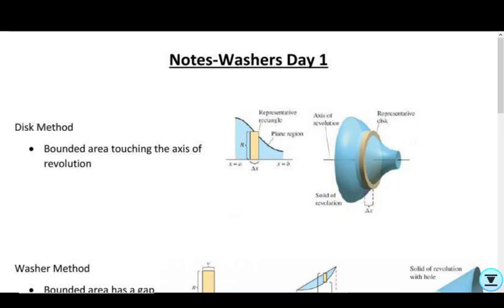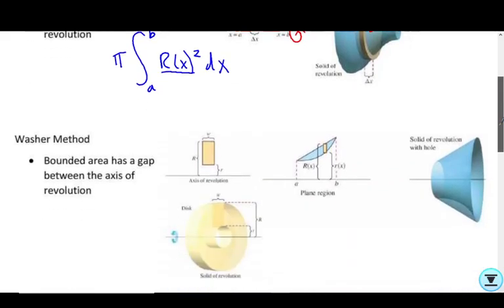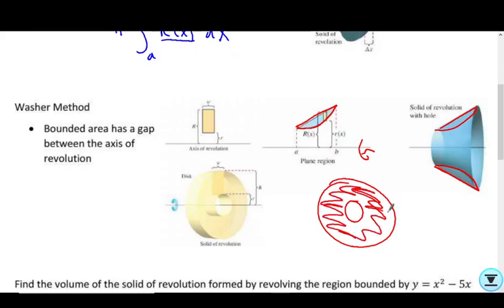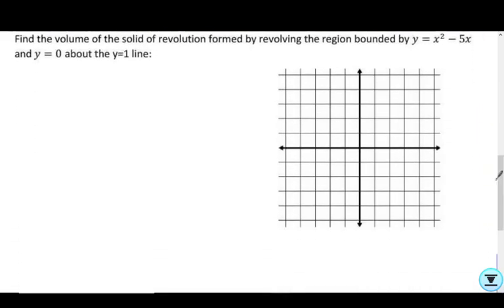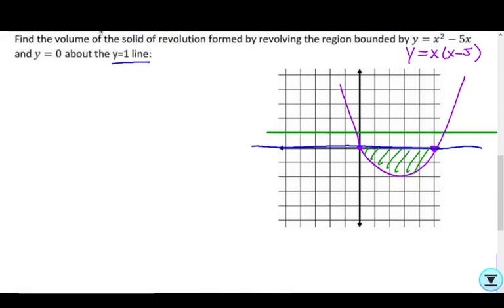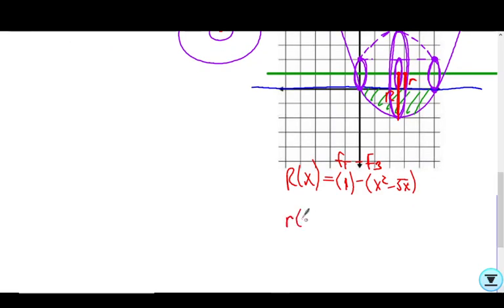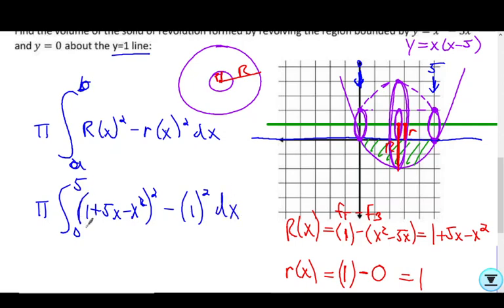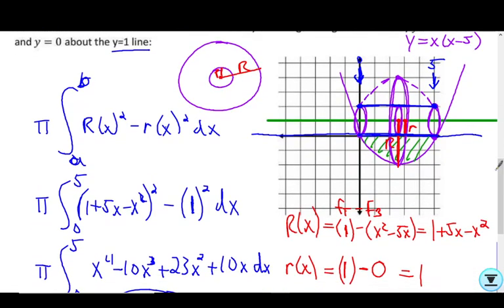Notes Washer Method Day 1